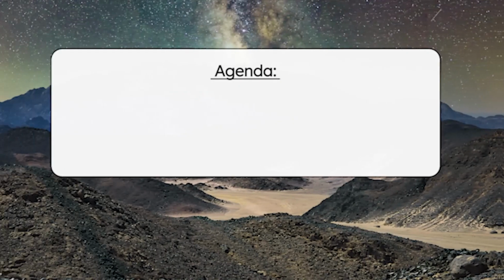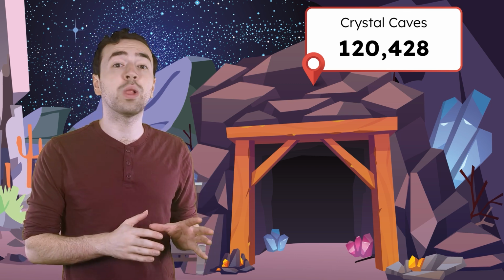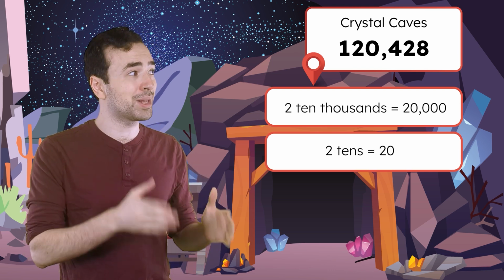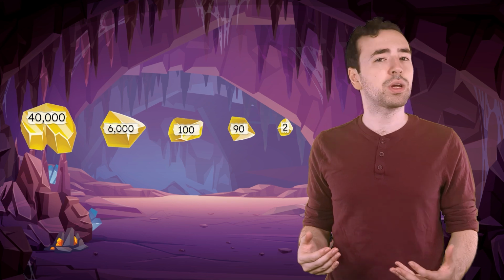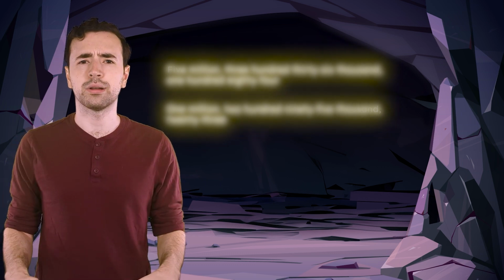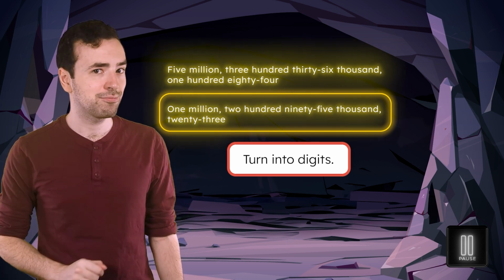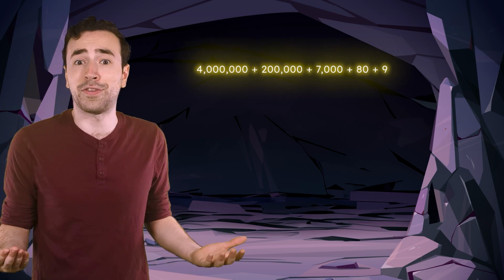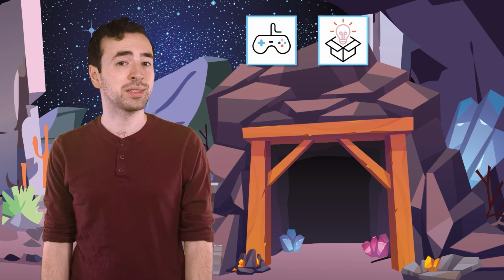Representing Numbers to the Millions - Whole Number Expanded Form, Word Form, and Standard Form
Let's practice representing whole numbers in different forms! In this math lesson for fourth graders, students will learn about how place value determines the value of a digit. Students will also practice representing and creating numbers with words, digits, and expanded values. This lesson is from Miacademy’s Math: Level E course.